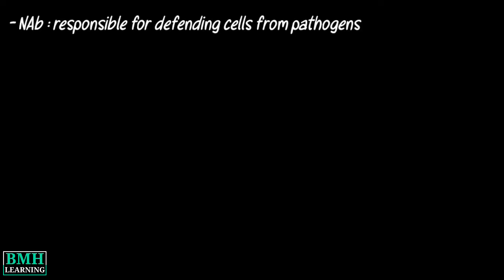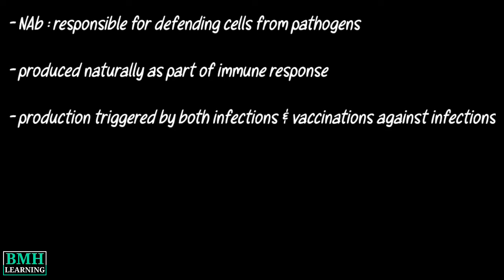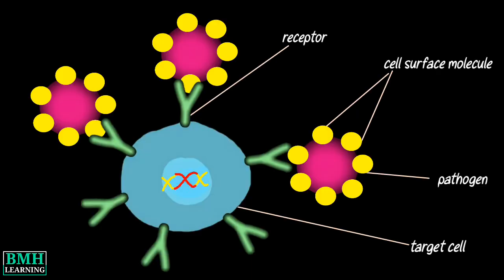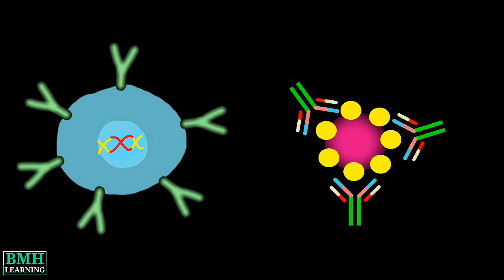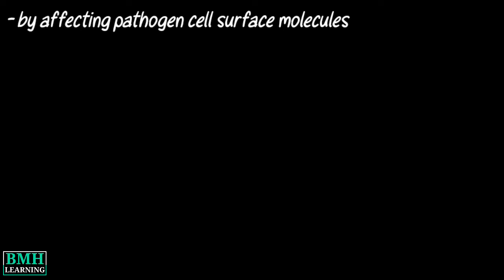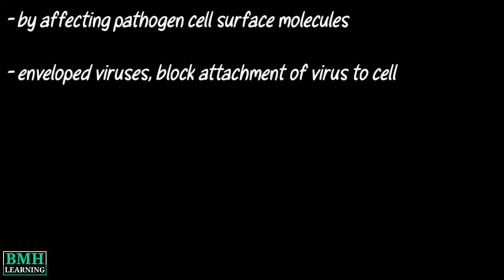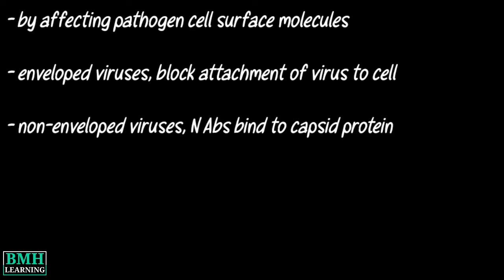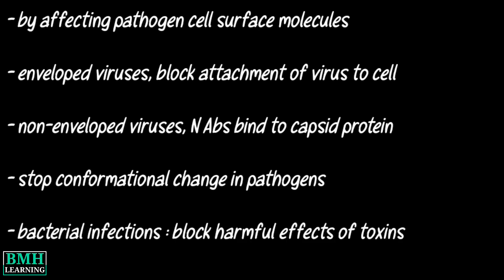Neutralizing Antibodies | Non Neutralizing Antibodies